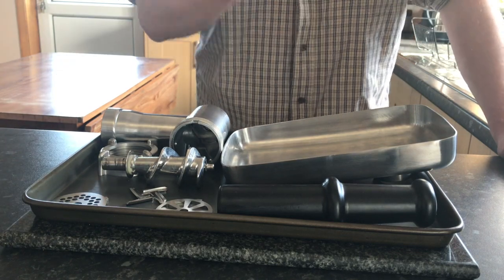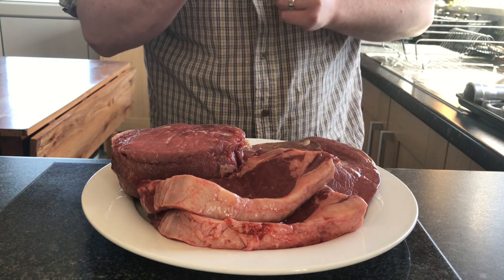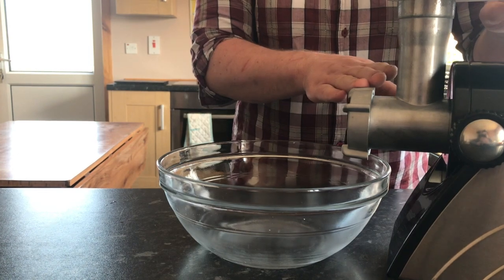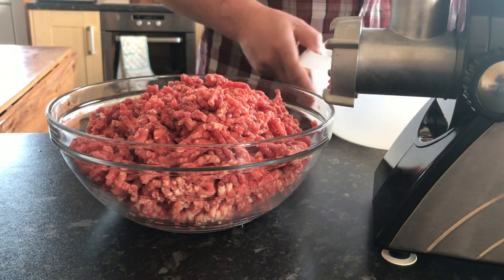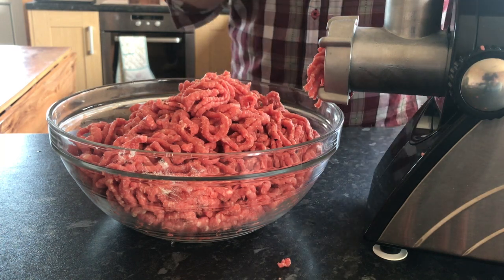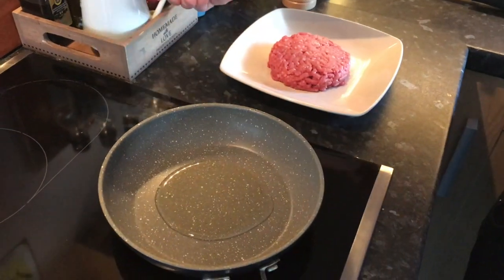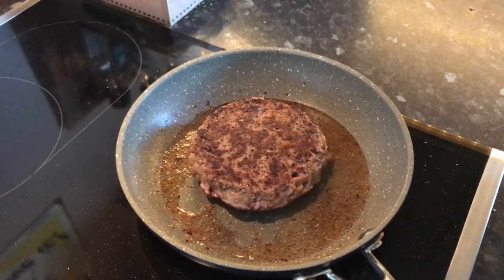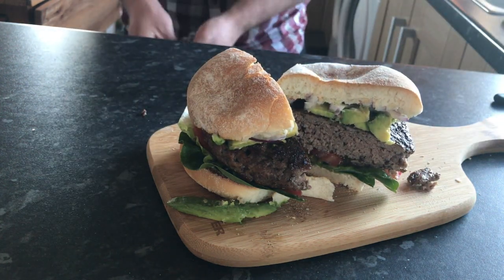Let's Cook: The Niseach Chef's Ultimate Burger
Hello and Welcome to another Let's Cook!

Today I am showing my Ultimate Burger. I created this blend nearly 3 years ago and it's been a firm favourite since. Using 3 different cuts of meat that I got from Charlie Barleys and balanced with the right amount of fat, minimal seasoning to enhance the meaty flavour, this burger is super tasty. My burger was topped with salad and finished on a floured Stag Bakeries roll but the possibilities are endless - bacon, cheese, relish, sauce - the world is your oyster!